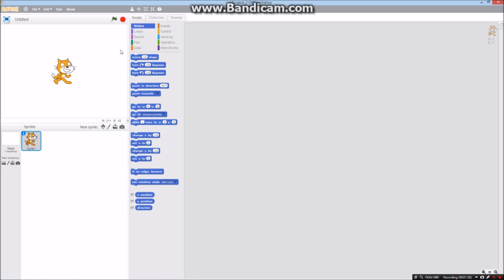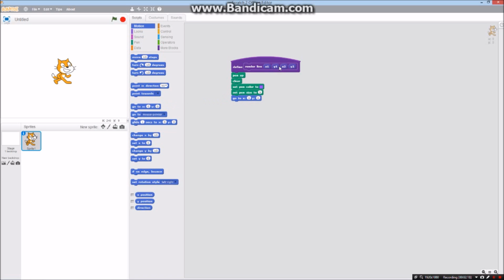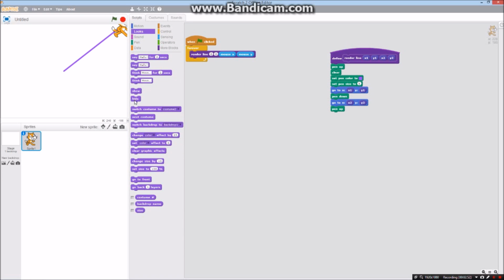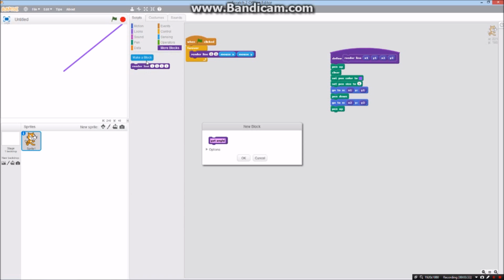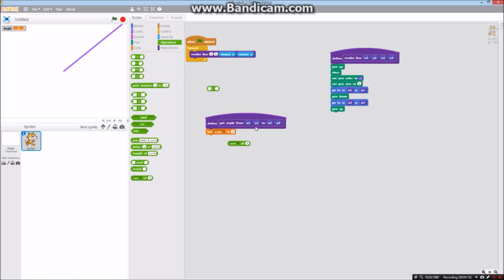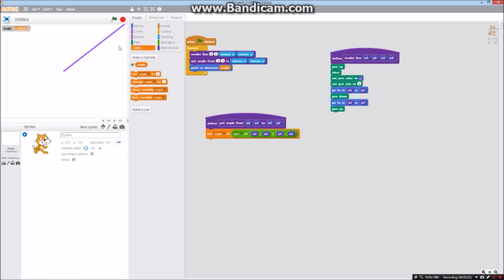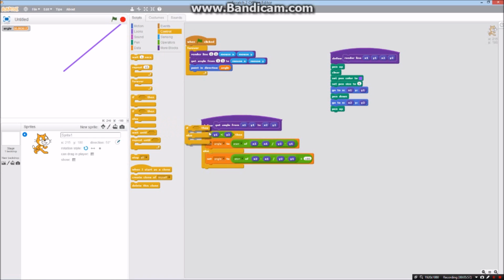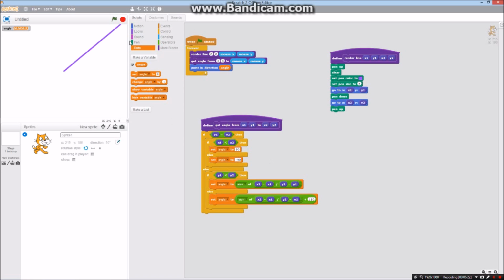Advanced Scratch Tutorials Ep. 1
The first episode of Advanced Scratch Tutorials. Let me know what you guys think! :D